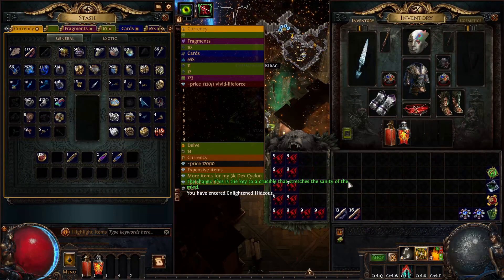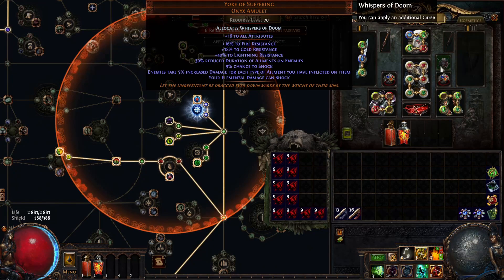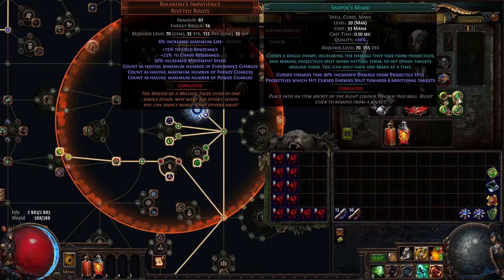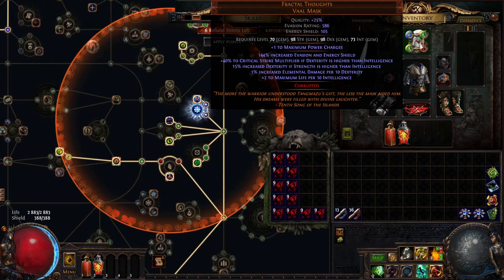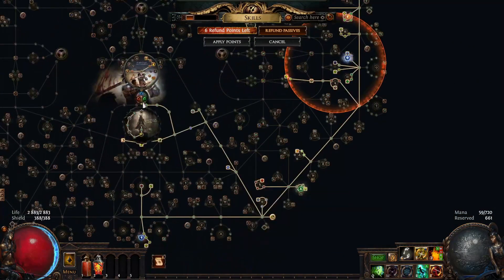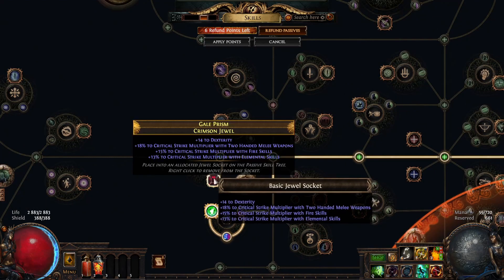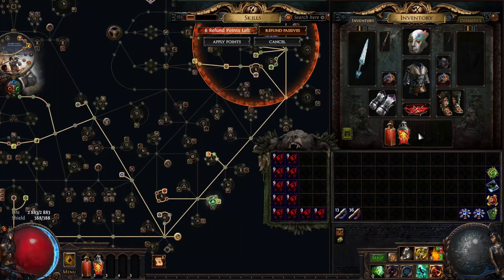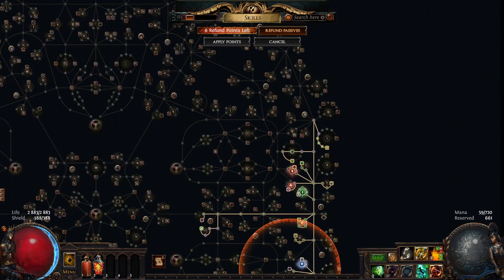Budget Build even you can afford Full uniques No Flask 2-6 Divines Leagustart Friendly 3.24 ready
0:00 - 2:08 Gameplay Showcase
2:08 - 10:00 Gear Showcase/explain
10:00 - 10:08 Fin